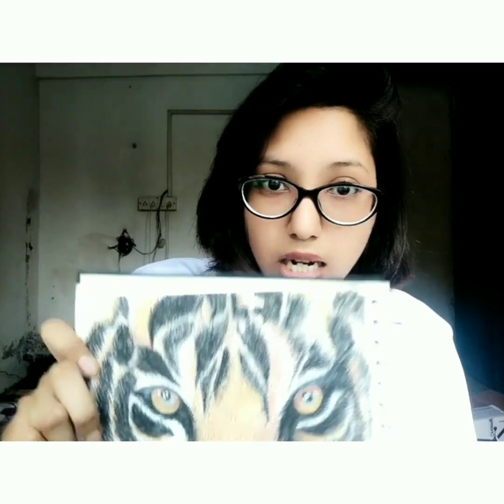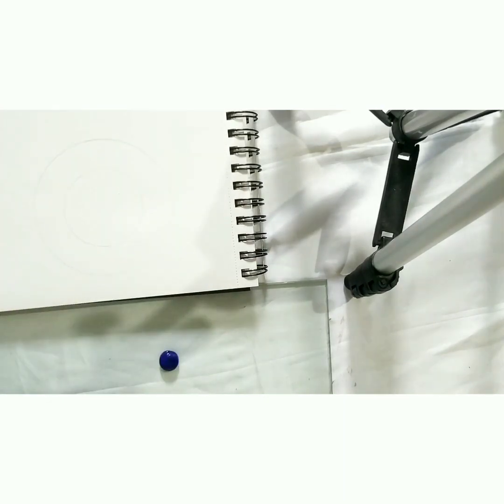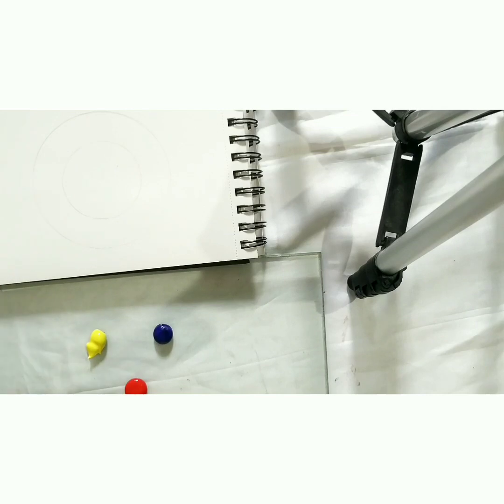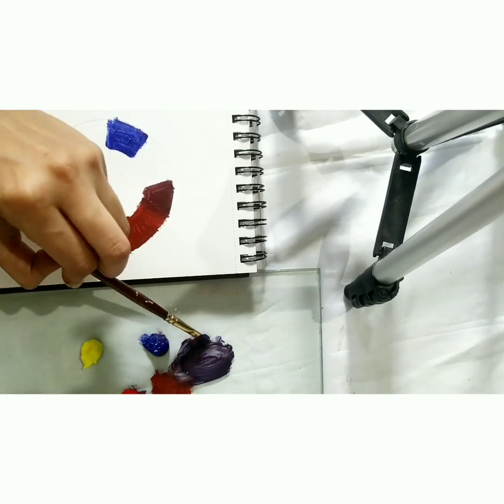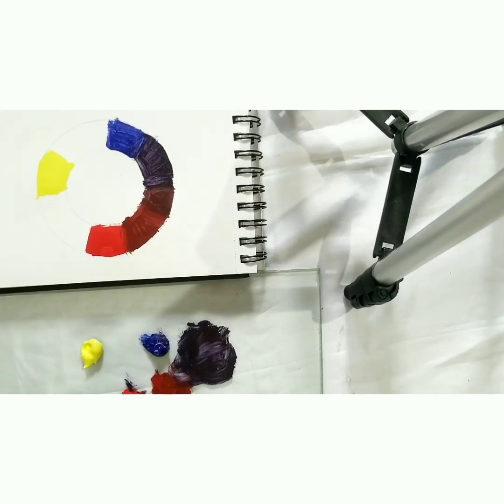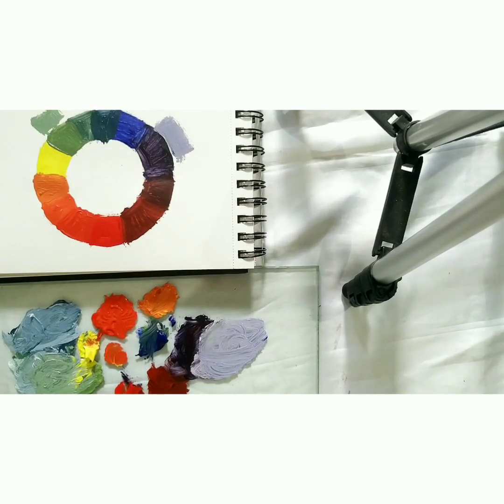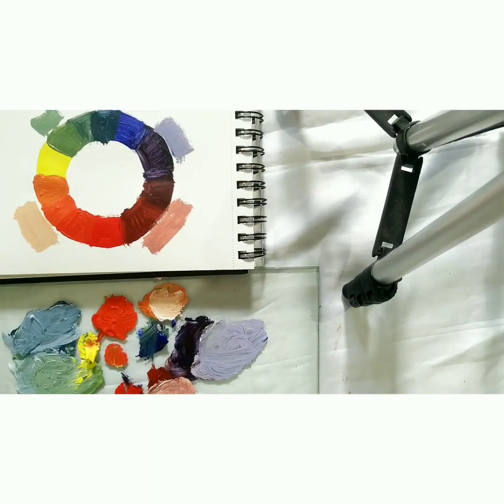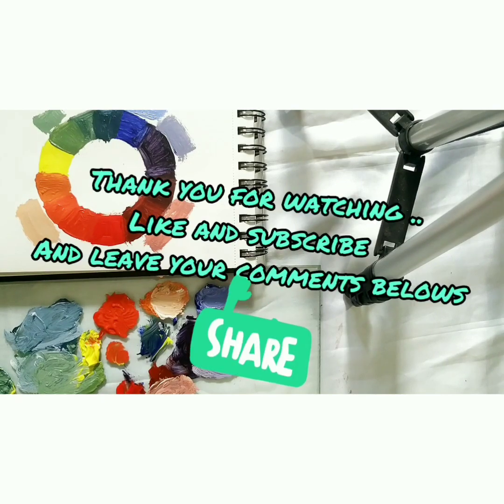Colour wheel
This is the colour wheel with basic colours of blue,yellow and red
Here I have used the ULTRAMARINE BLUE,
LEMON YELLOW AND SCARLET RED..